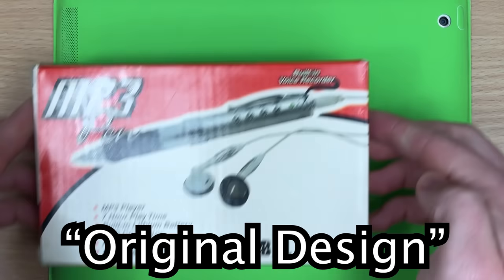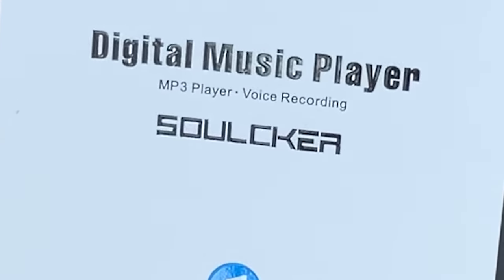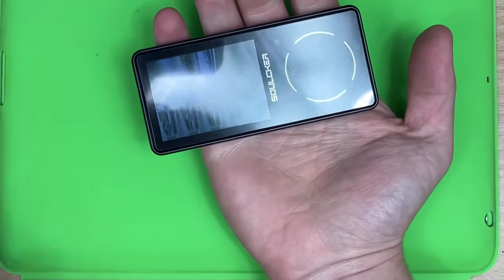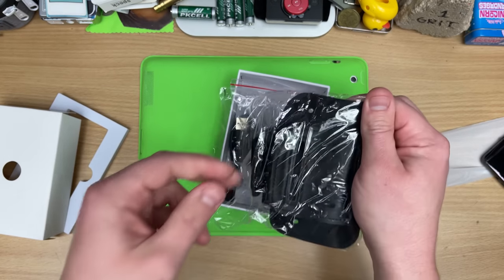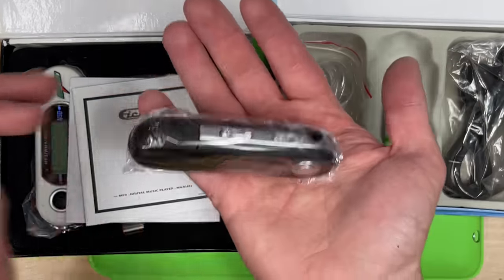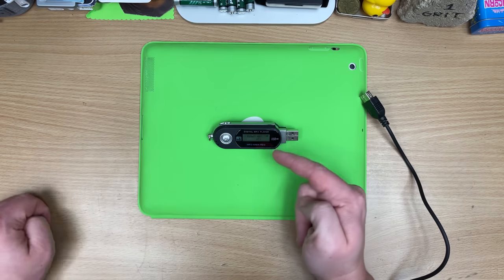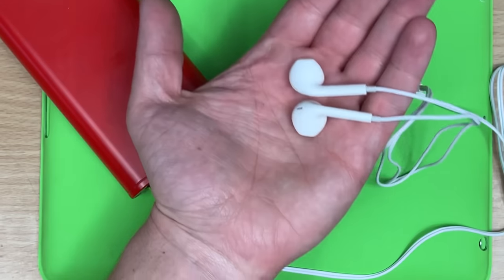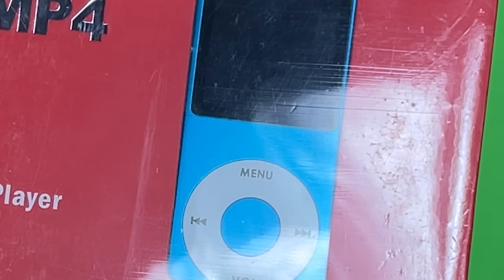The Mystery Nugget Surprise.